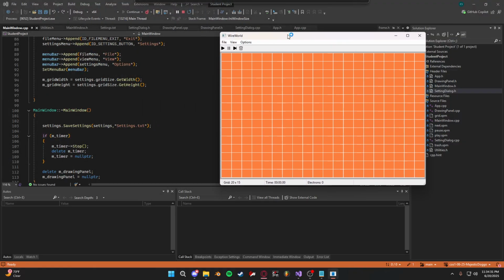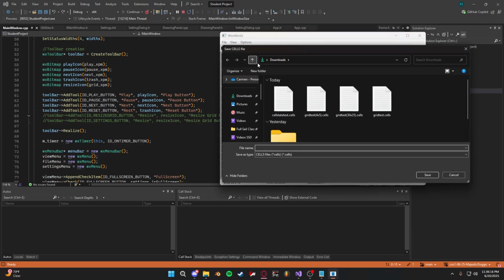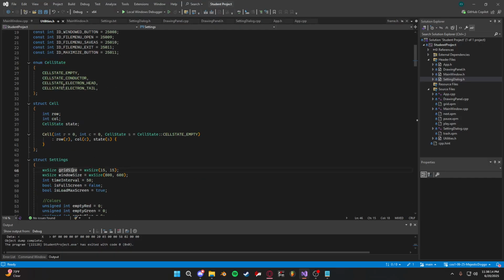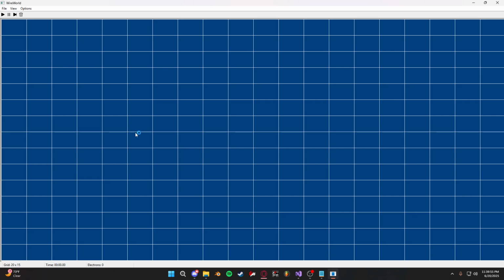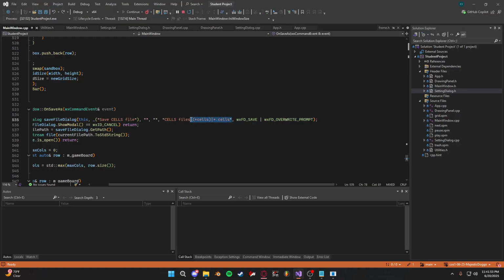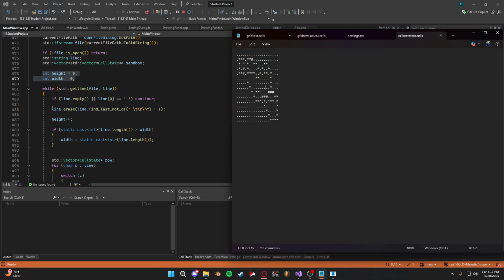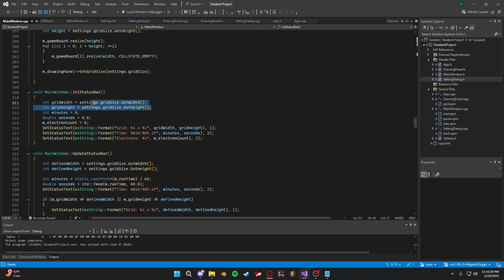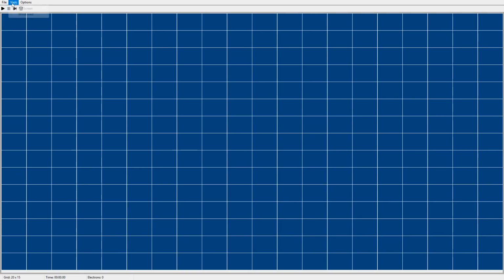WireWorld Demo Week 3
Welcome back Instructors